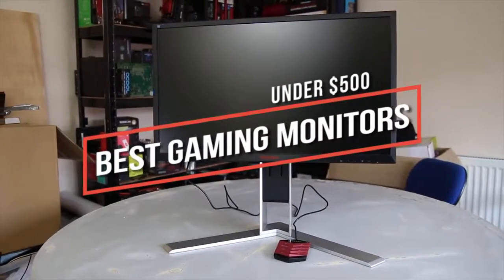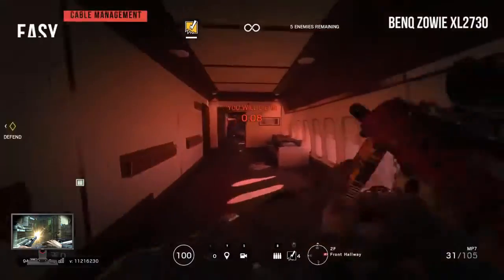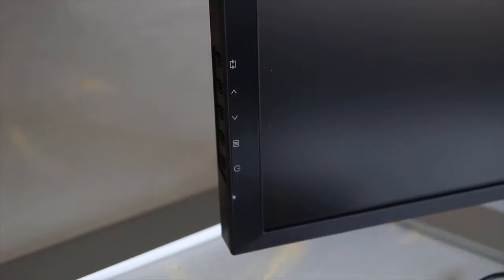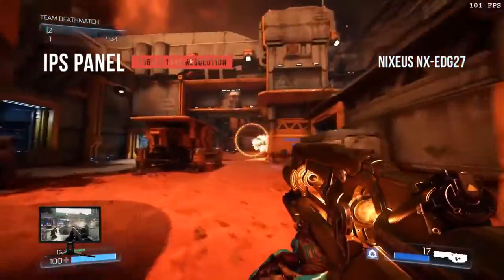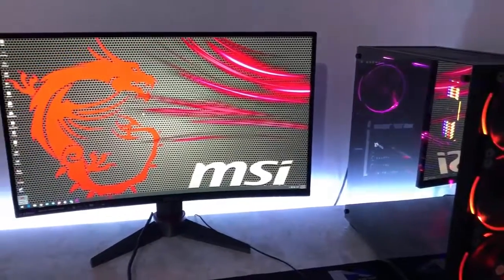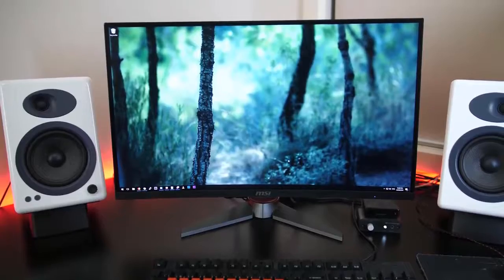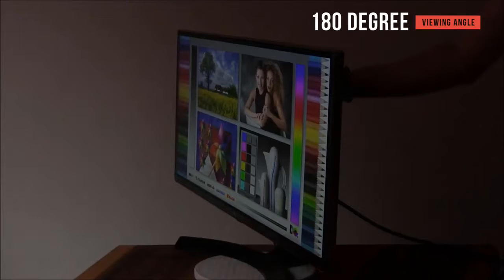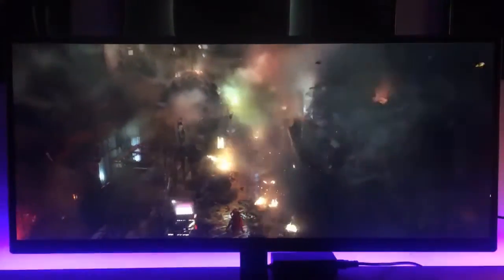Top 5 Best Gaming Monitors Under $500 for Play Game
►BenQ Zowie 27 inch - Best 1ms Gaming Monitor
✔US Prices

►AOC AG241QX Agon 24" Gaming Monitor
✔US Prices

►Nixeus EDG 27-Inch IPS - Best 27 Inch Gaming Monitor
✔US Prices

►MSI Full HD Gaming Red LED Non-Glare Super Narrow Bezel - Best Designed Gaming Monitor
✔US Prices

►LG 34UM88C-P 34-Inch 21:9 UltraWide QHD IPS Monitor - Best Ultrawide Gaming Monitor
✔US Prices